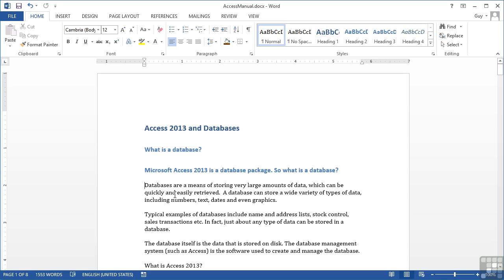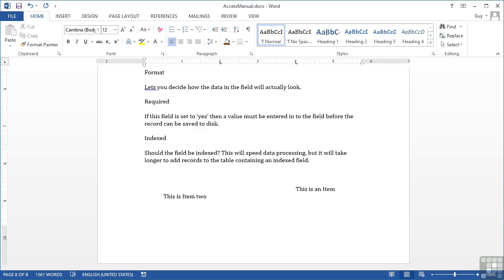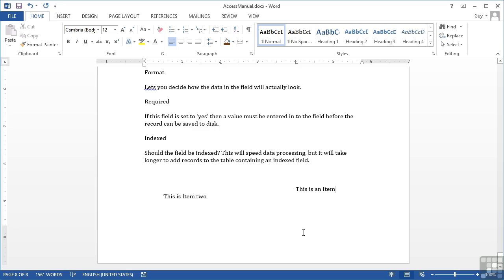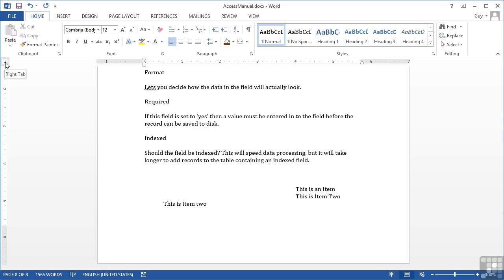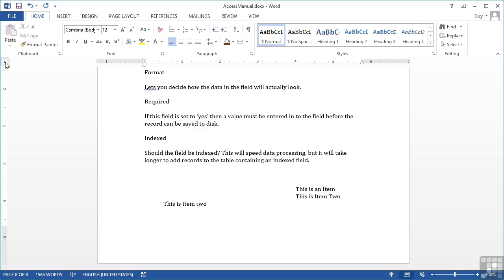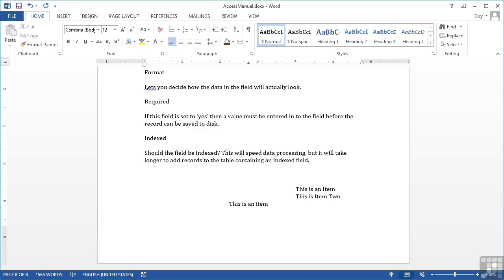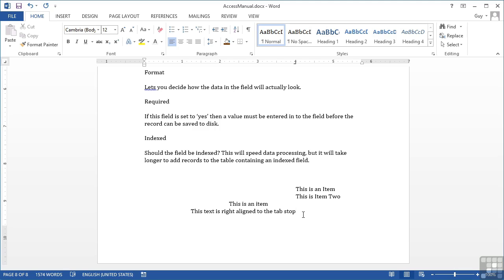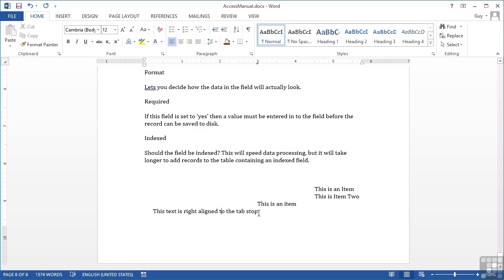7.4 Default Tab Stops And Adding Your Own